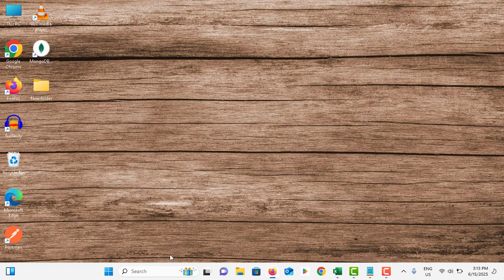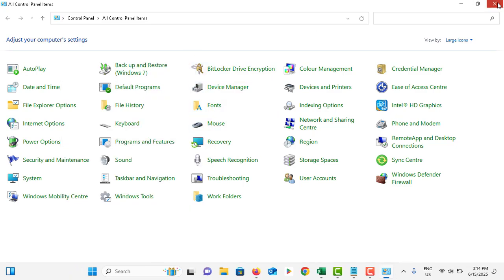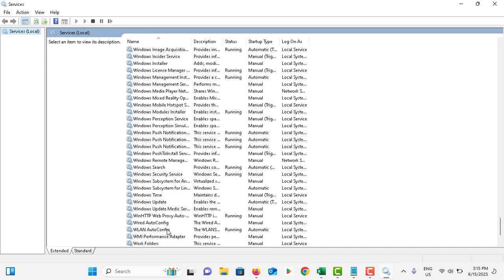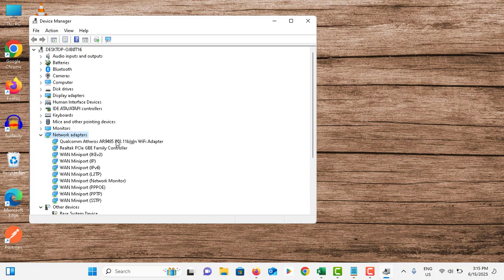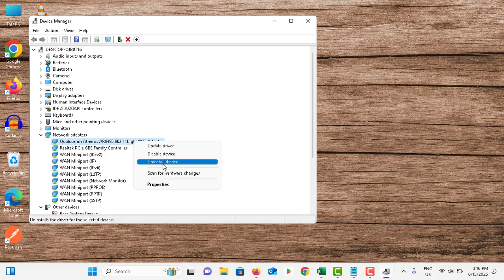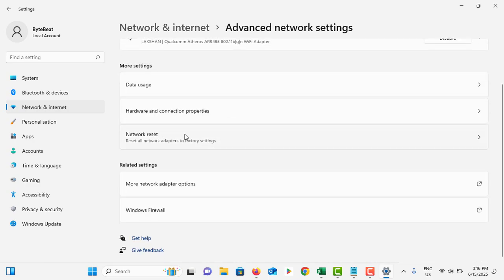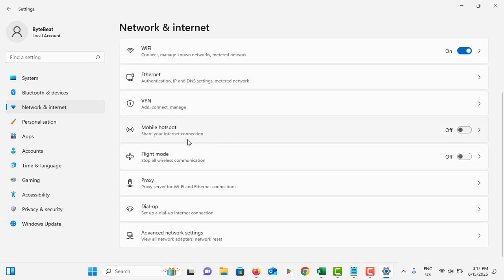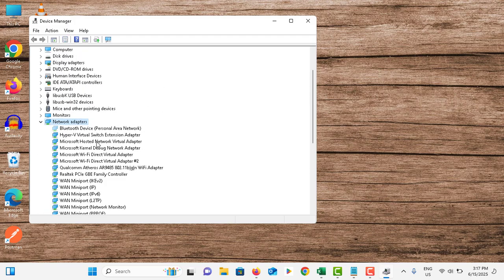How to Fix Windows 11 WiFi Not Showing | Missing Networks Solution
📶 Fix Windows 11 WiFi Not Showing – Missing Networks Solution
Are you struggling with your Windows 11 WiFi not showing any available networks? This step-by-step tutorial will guide you through effective methods to fix WiFi missing networks issues, so you can reconnect to your wireless internet without hassle.

⚠️ Common Problems Covered:

    Windows 11 WiFi networks not showing

    No available WiFi networks detected

    WiFi adapter missing or not working

    Driver issues causing missing WiFi networks

    Network settings errors

    Disabled WiFi service or airplane mode issues

📋 What You’ll Learn:
Check WiFi adapter status and enable if disabled
Restart network services and your PC
Update or reinstall WiFi drivers
Reset Network Settings and Network Adapter
Disable Airplane Mode and check WiFi toggle
Use Windows Network Troubleshooter
Verify router settings and WiFi broadcasting
Advanced fixes: Change power management settings

🛠️ Commands & Tools Used:

ipconfig /release
ipconfig /renew
ipconfig /flushdns